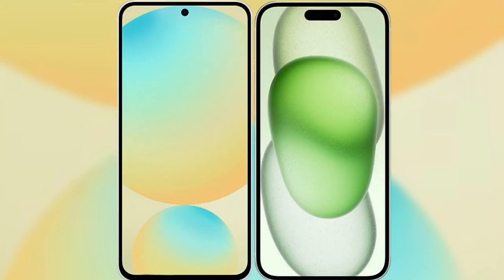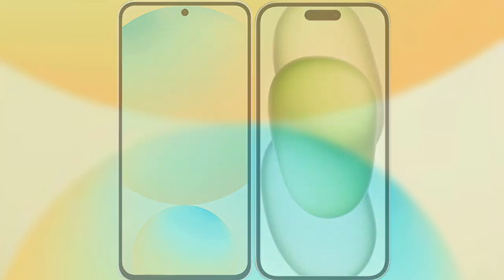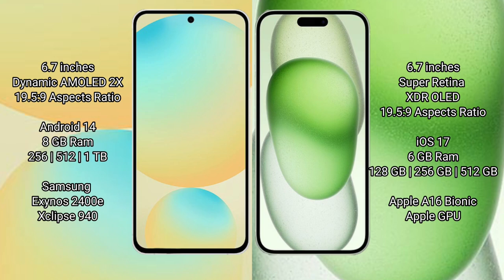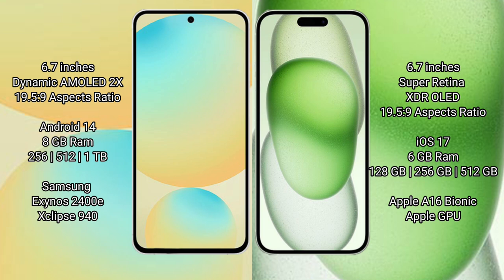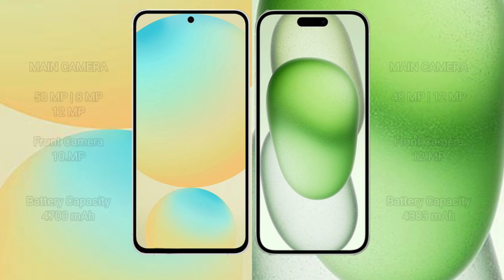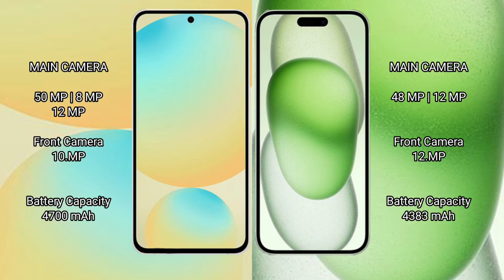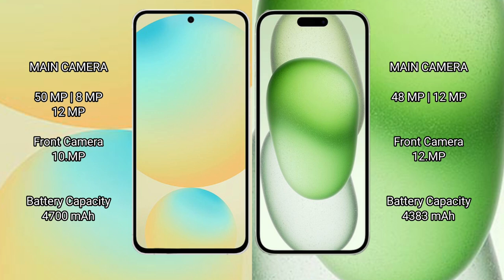Samsung Galaxy S24 FE vs iPhone 15 Plus Review